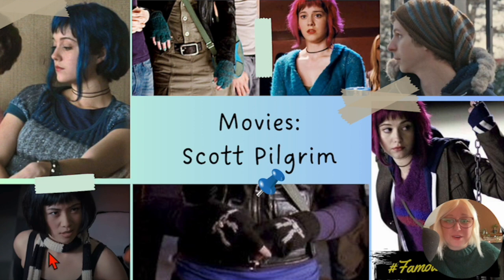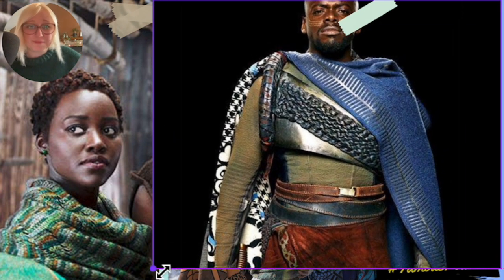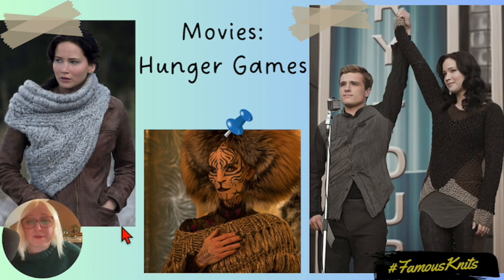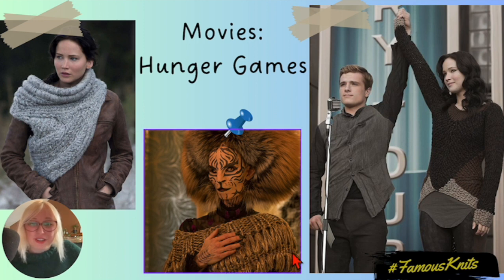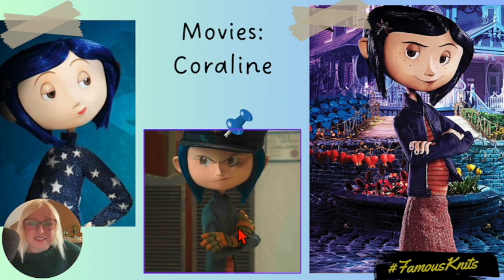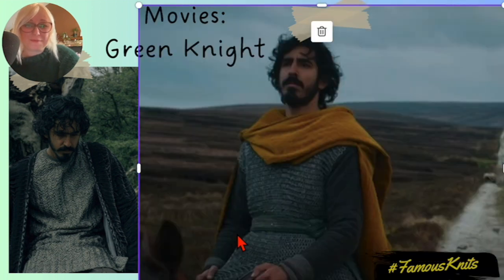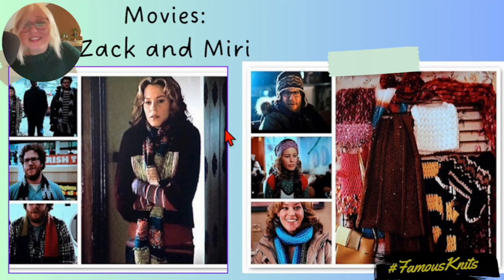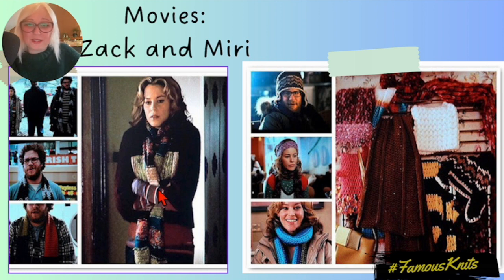Knitspiration Series: Famous Movie Knits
Do you notice knitted or crocheted items in pop culture? Are you ever inspired to re-create a handmade item you've seen in movies?? This is part of a three-part series on famous knits from TV, movies, and video games, inspired by discussion on the  @mysocalledhandmadelife podcast.